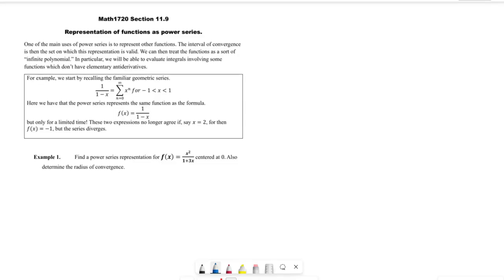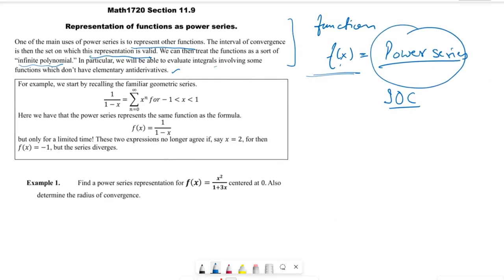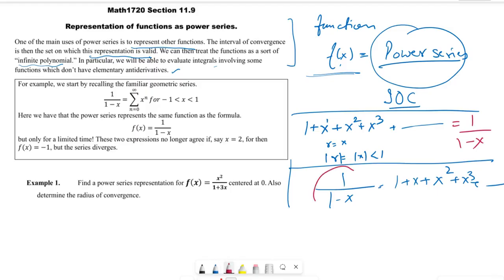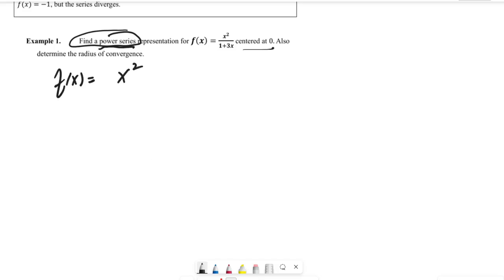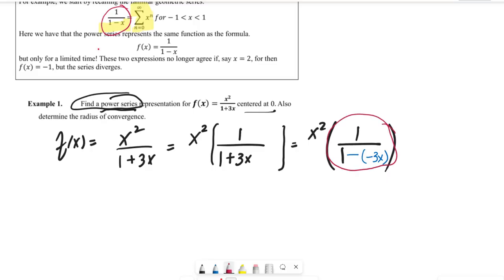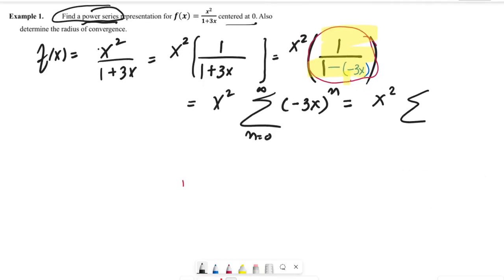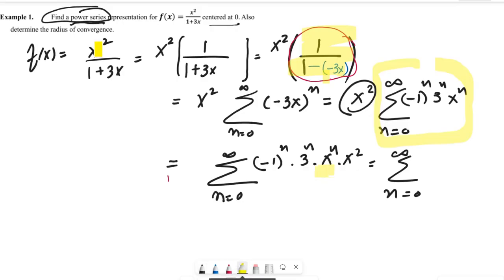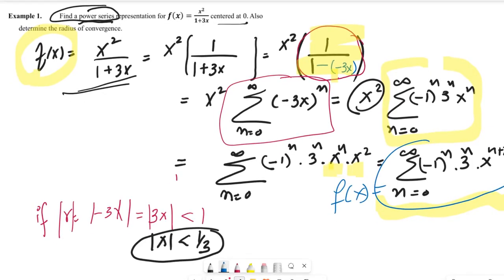Math1720 section 11.9 Part 1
Calculus II - Expressing function as a series